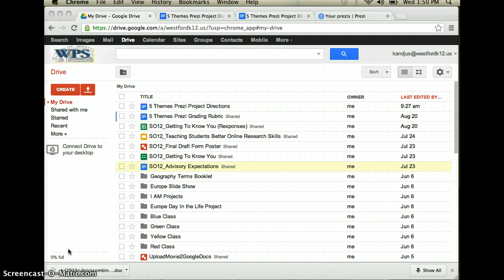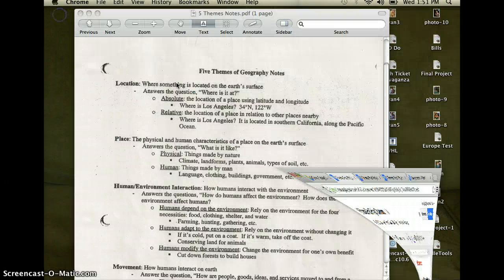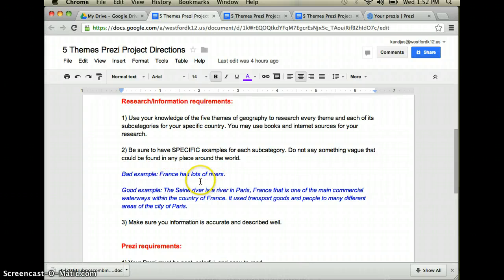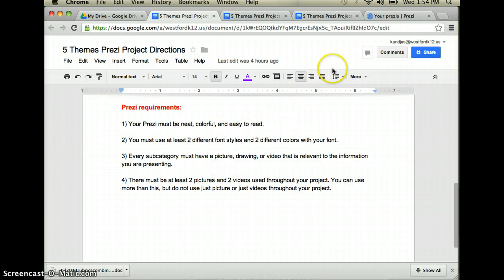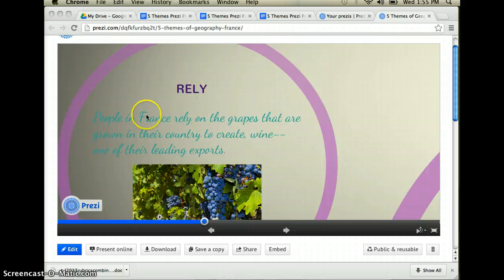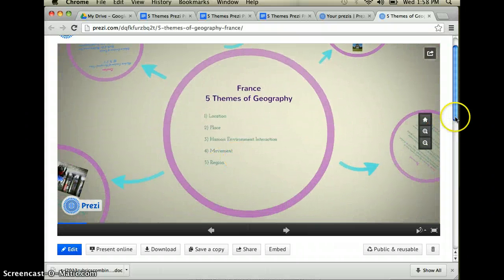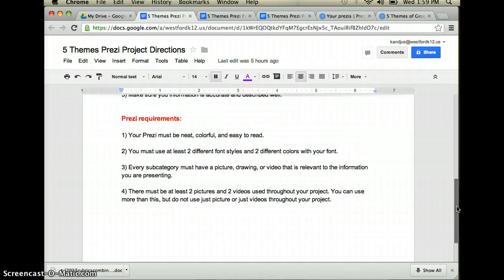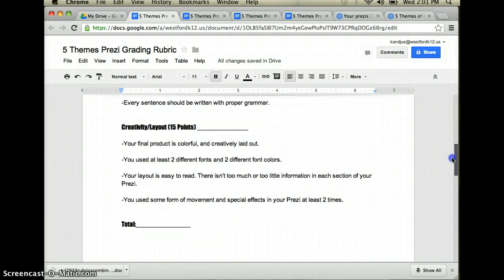Final Project-Prezi Directions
Thisis part of my final project. I will use this to go over the directions and rubric to the project for my students. I will also show them an example of a Prezi so they can see what it is I am looking for.